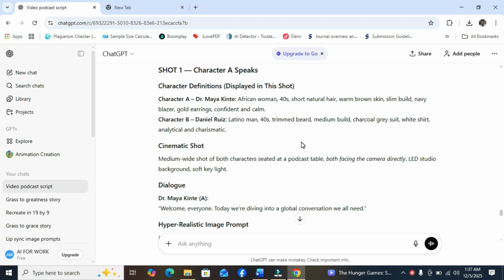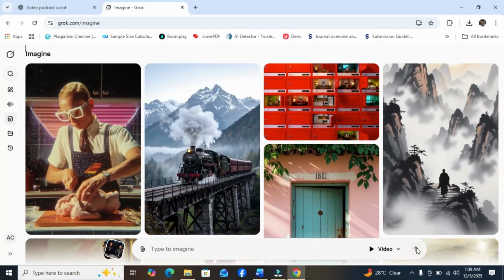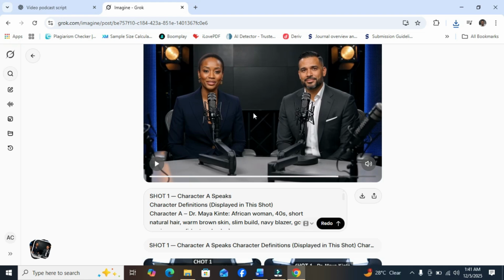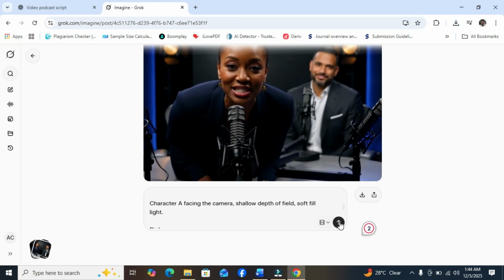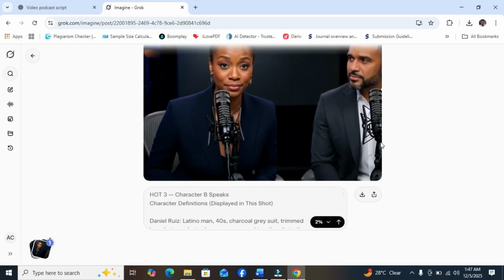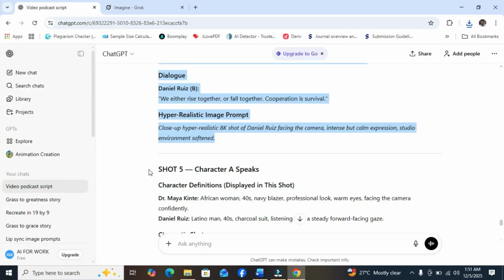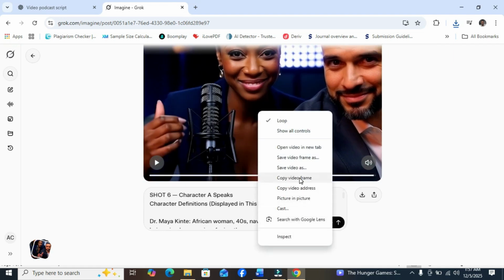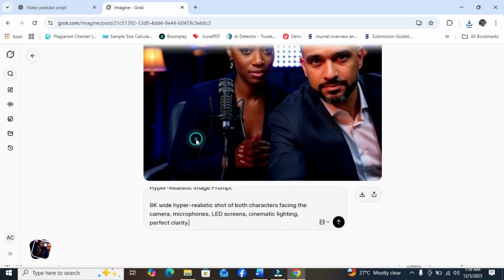HOW I CREATED MULTI CHARACTER LIP SYNC VIDEOS WITH GROK AI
Discover how to bring your scripts to life with Grok AI in this step-by-step tutorial! I demonstrate how I used ChatGPT to write the script and Grok AI to create realistic multi-character lip sync animations, featuring a podcast discussion on global issues.

This tutorial is significant because it shows how anyone can create engaging, professional-quality videos that capture audience attention, simplify complex topics, and enhance storytelling—all without expensive equipment or a large team.

Learn how to make your content more dynamic, interactive, and shareable using AI tools!